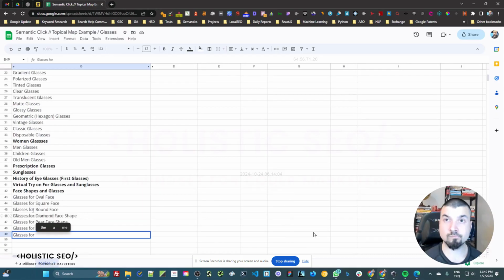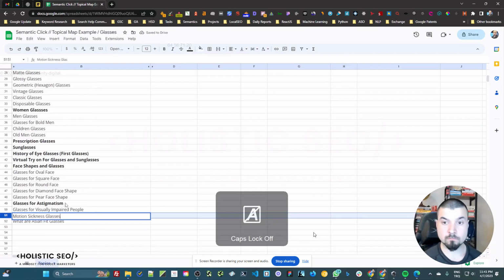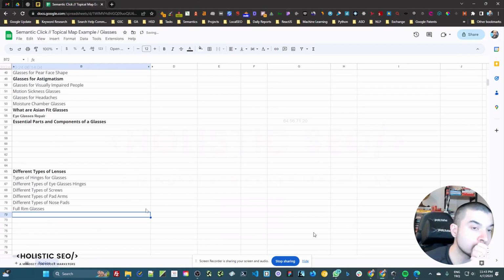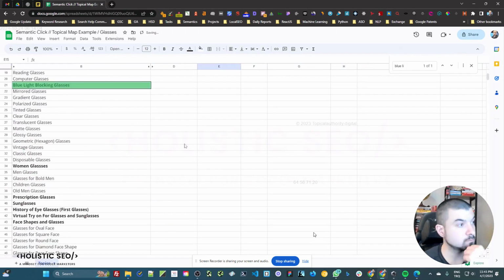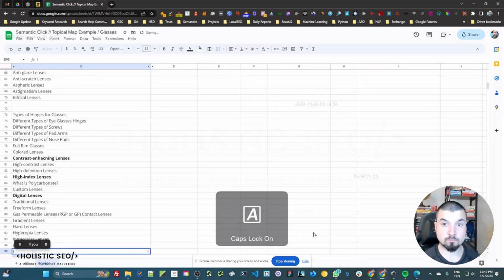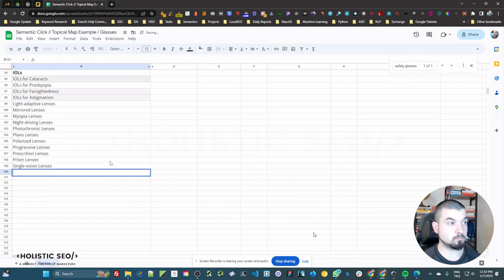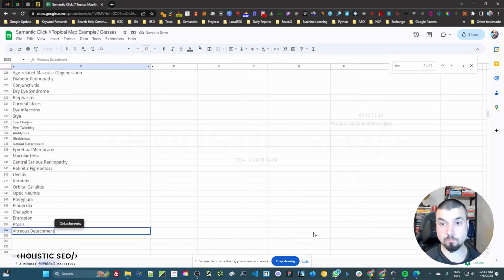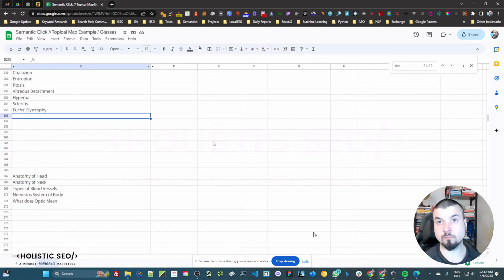86 Lecture 82 – Topical Map Creation for Multiple Source Context 14 Min